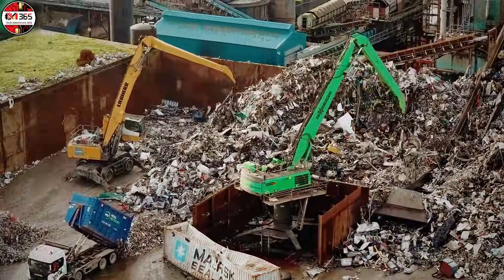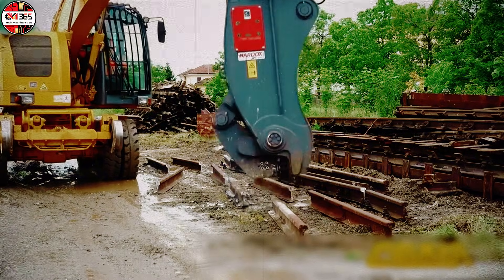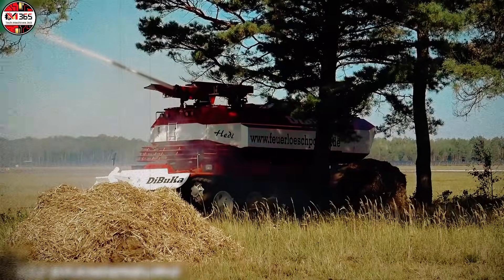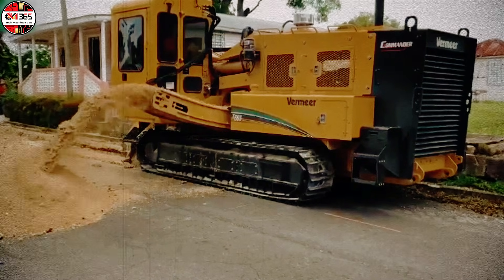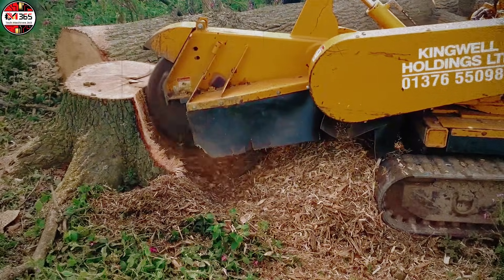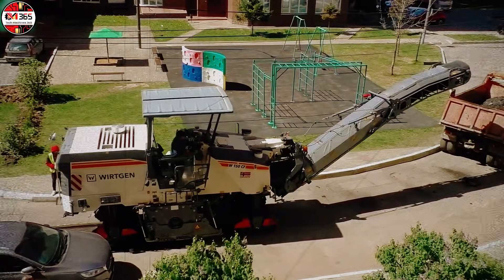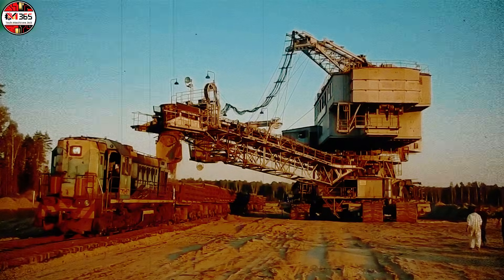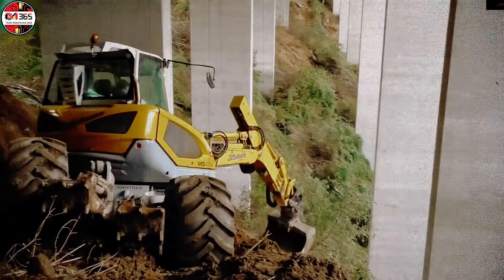The Giant Landfill in the US – And How Humans Operate the Giant Machinery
OuOur channel explores modern technology, machinery, industrial automation, incredible engineering inventions, and how to operate heavy machinery. If you are passionate about technology, don't forget to support us!

• Playlist 1 –
• Playlist 2 –
• Playlist 3 –